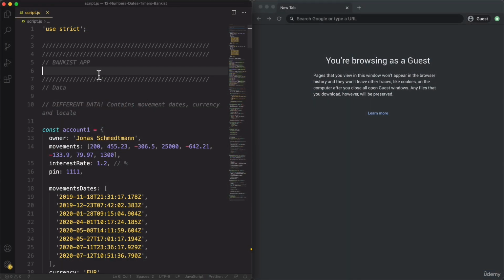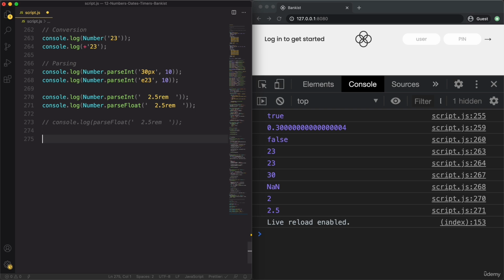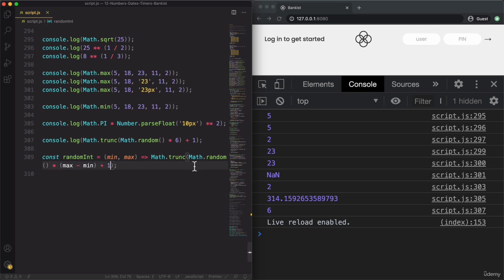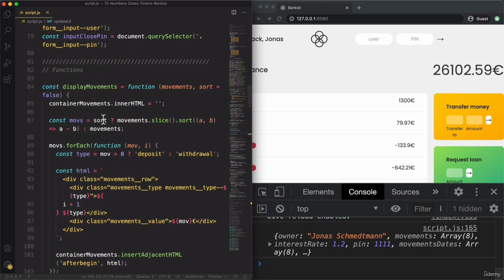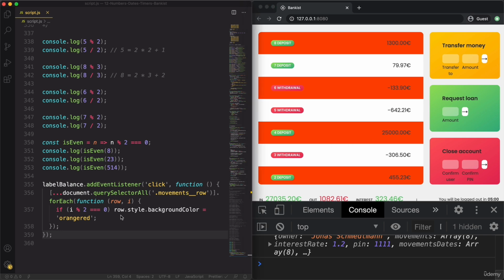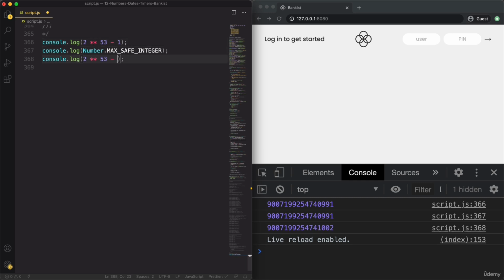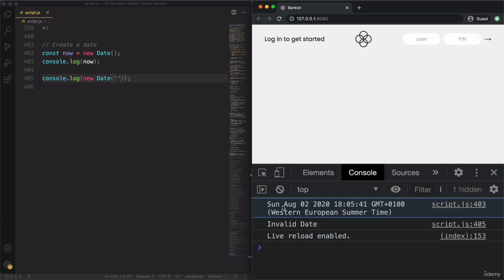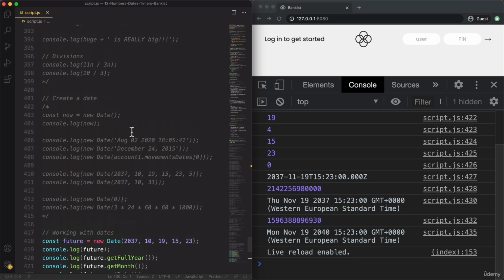28 Number, Date , Intl and Timers [Part - 1]